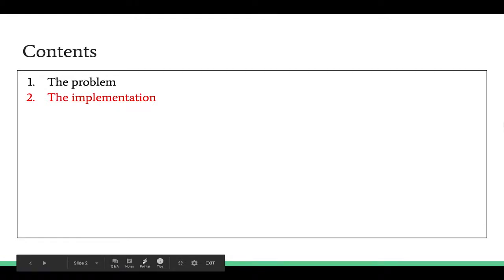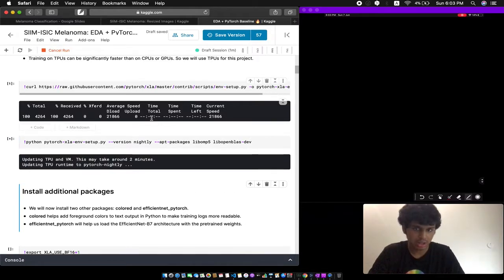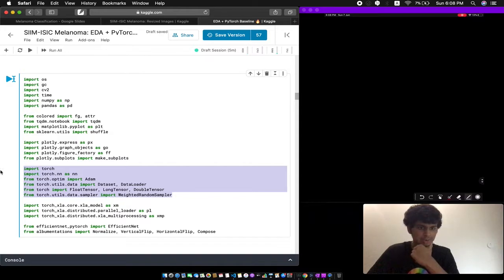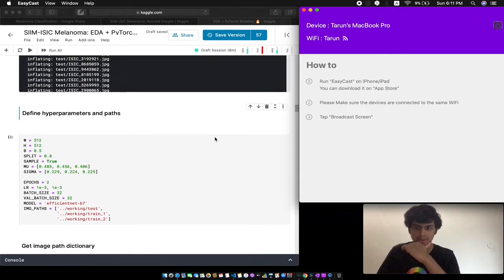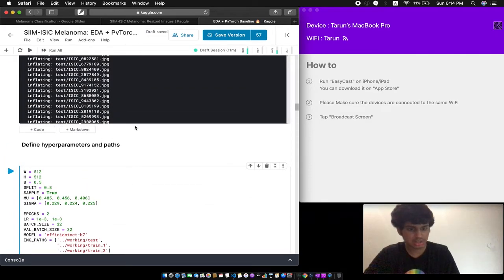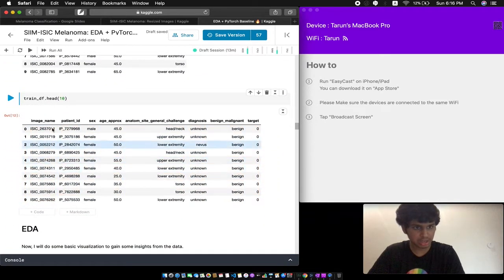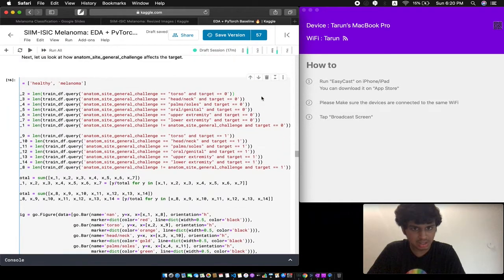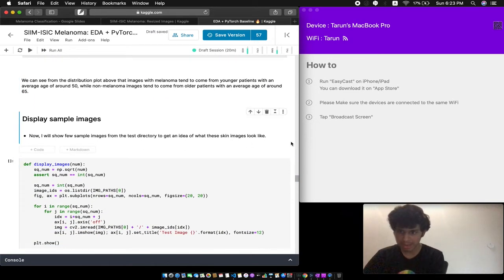[PART 2] Skin Cancer Detection with PyTorch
In this series, I demonstrate how to detect melanoma (a type of skin cancer) from skin images using PyTorch. I use the SIIM-ISIC Melanoma Classification dataset from Kaggle.

This is PART 2 of the video where I explore the data and prepare the ground for modelling.